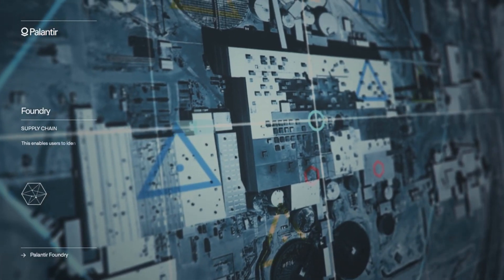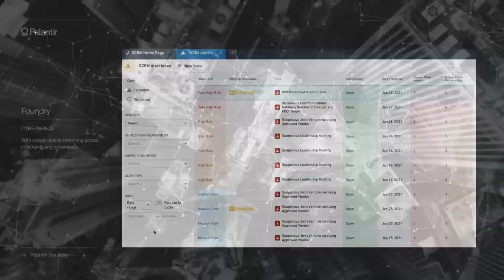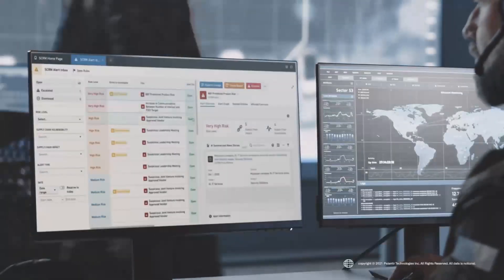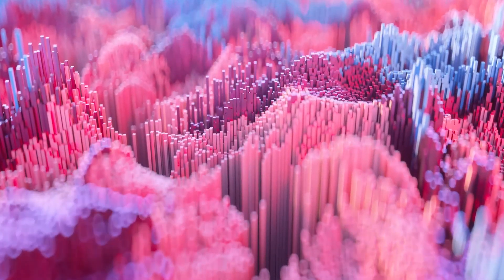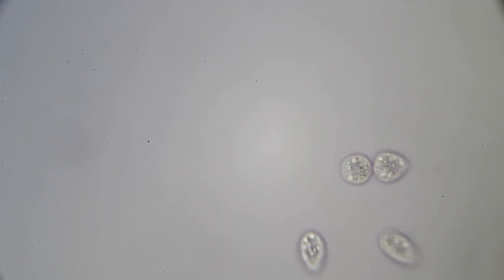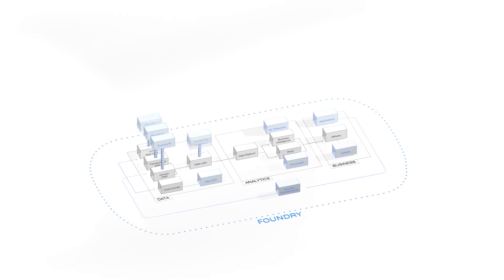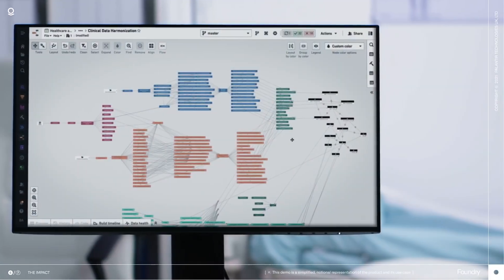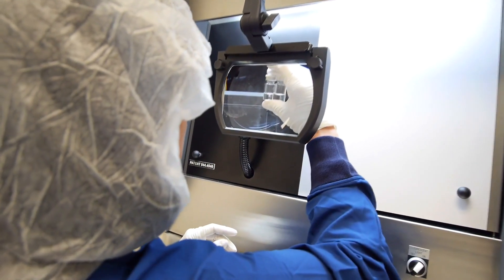Palantir's Most Important Industry?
Palantir tackling more of the worlds hardest problems, scaling, process development and manufacturing of gene & Cell therapy. Debatably the most important technology of our generation.